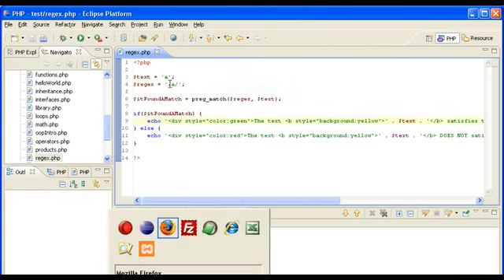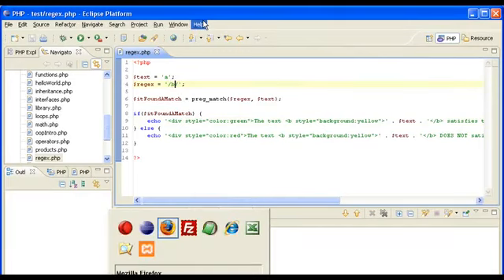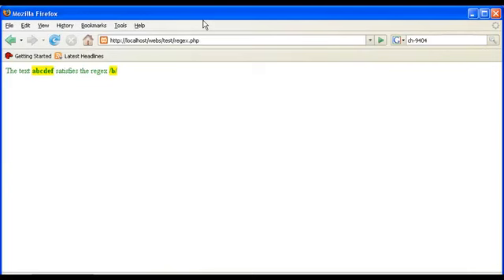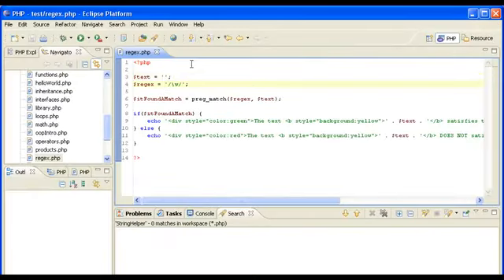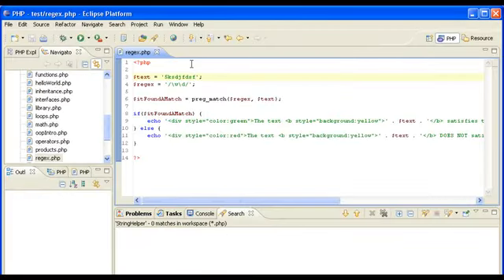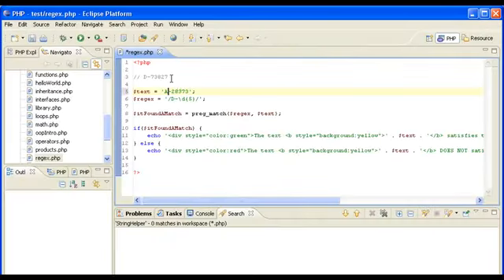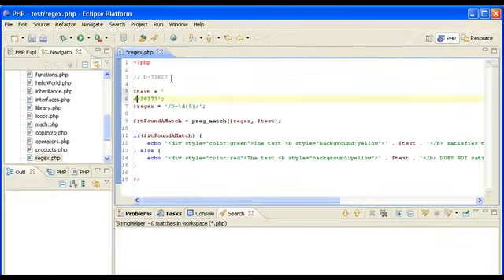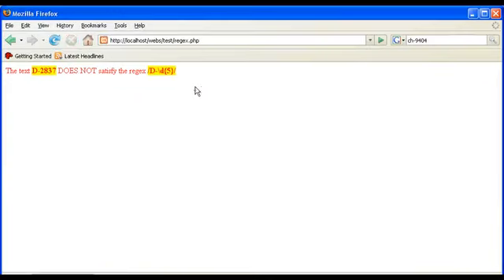Validating Text preg match